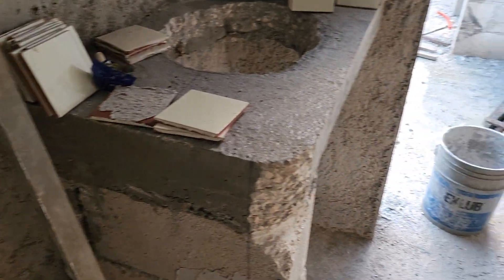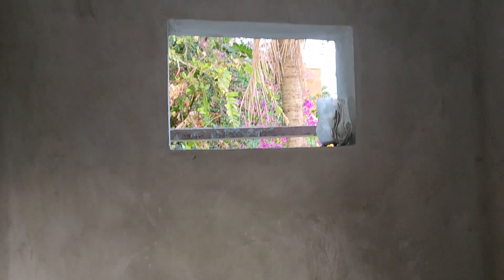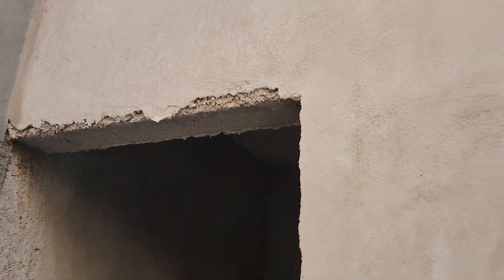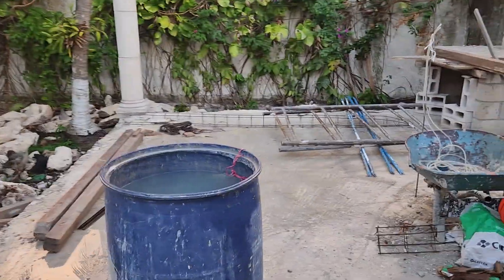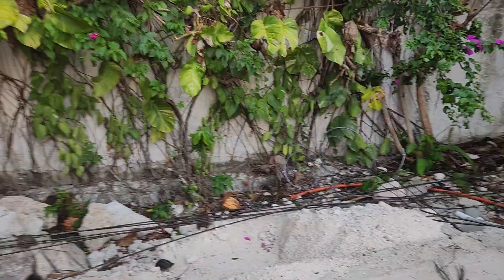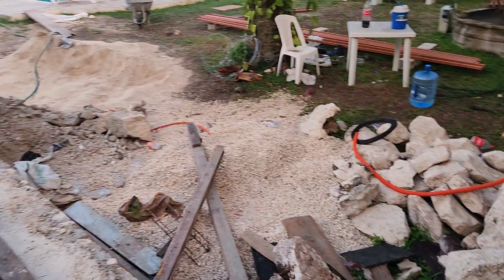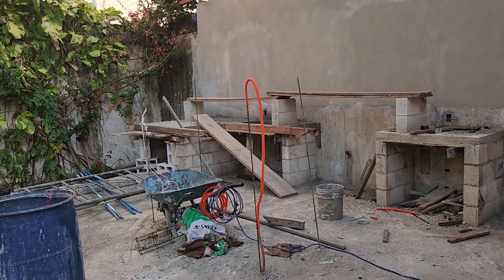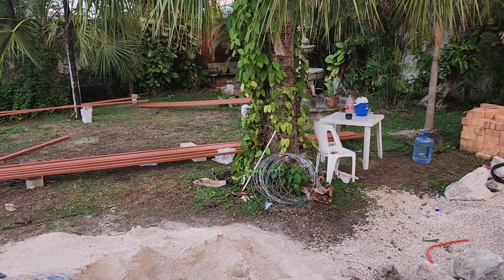The Pavillion at Casa Colonial progress report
Here is the latest from Cozumel